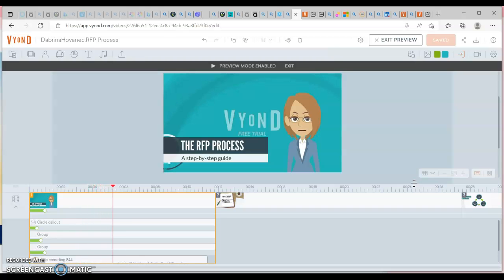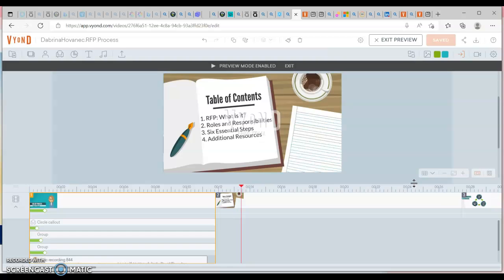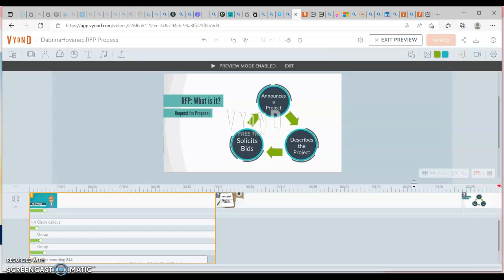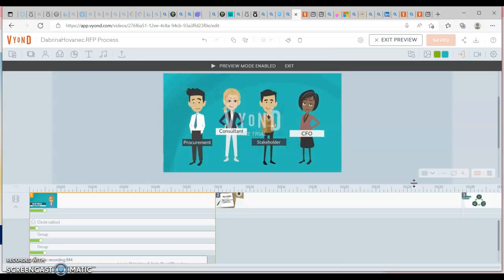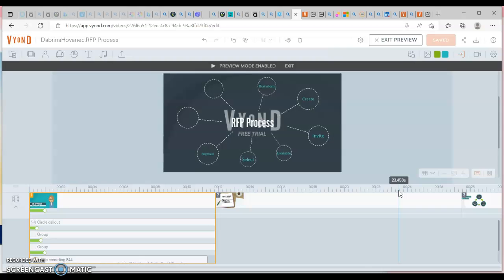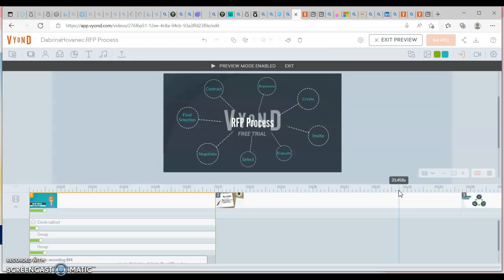The RFP Process